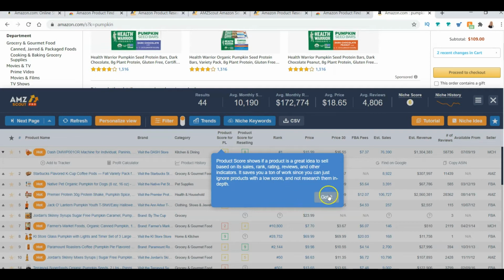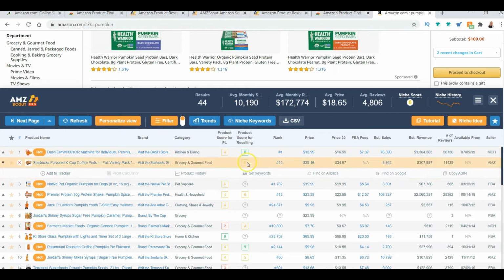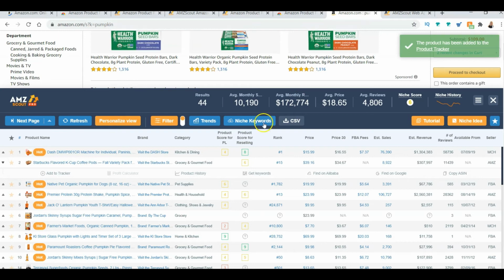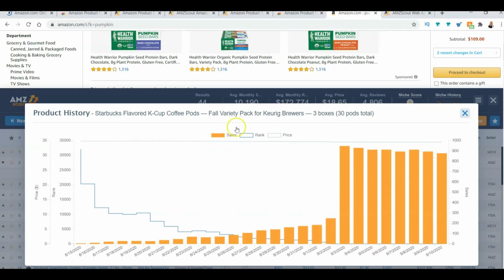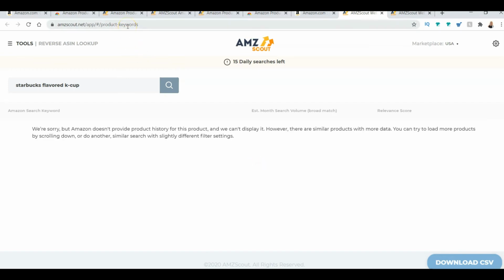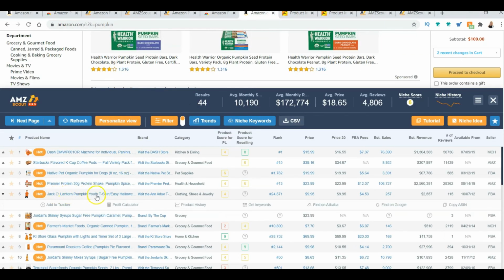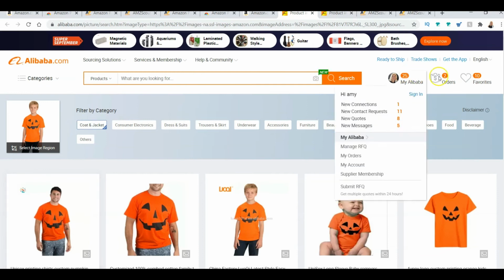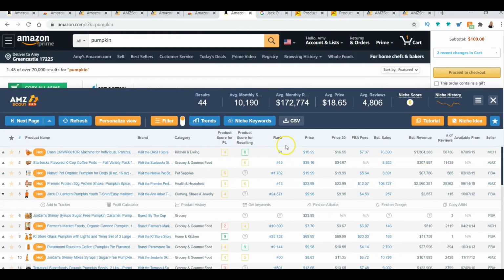LESSON 42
1. WELCOME & HOW TO USE THE COURSE

* 2. WHAT IS DROP SHIPPING & HOW DO AMZSCOUT & DSMTOOL FIT INTO IT?

* 3. BASIC ACCOUNT SET-UP – WHAT ACCOUNTS DO I NEED?

* 4. eBay ACCOUNT SET-UP

* 5. CASHBACK WEBSITES – WHY SHOULD I USE ONE?

* 6. SETTING UP WITH DSM TOOL AND LINKING YOUR OTHER BASIC ACCOUNTS

* 7. FINDING PRODUCTS & HOW TO LIST THEM WITH EBAY AND DSMTOOL

* 7. FINDING PRODUCTS – AMZSCOUT – THE NEWEST PRODUCT FINDER - IMPORTANT

* 9. DIRECT SUPPIER INFORMATION

* 10. PAYING FOR YOUR CUSTOMERS ORDER

* 11. REFUNDS

* 12. COURSE SUMMARY

* 13. REFER A FRIEND

2. AMZSCOUT DISCOUNTS AND LINKS -